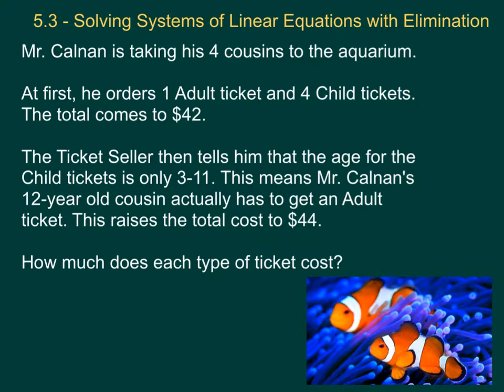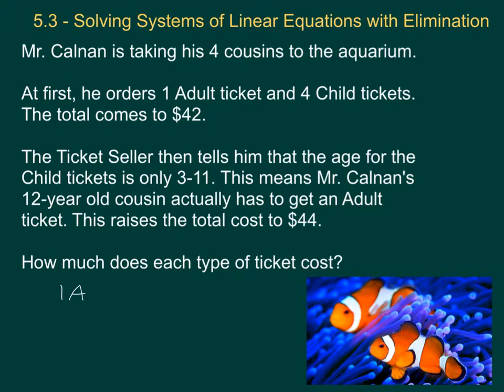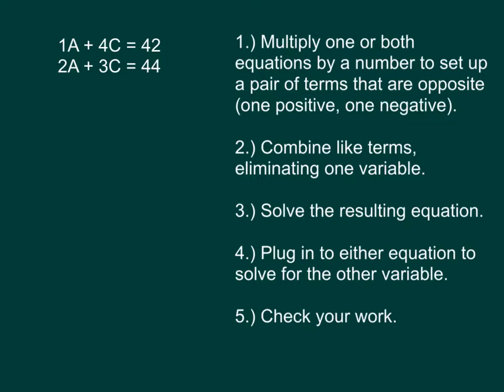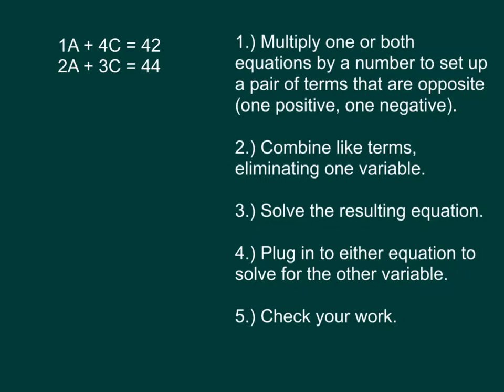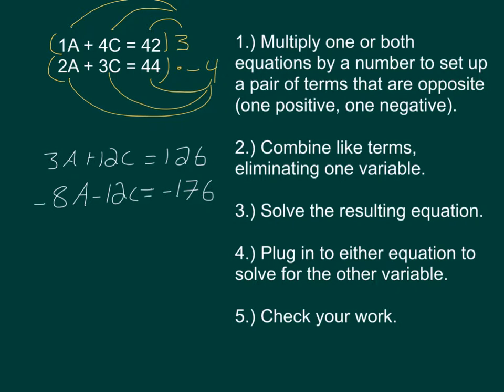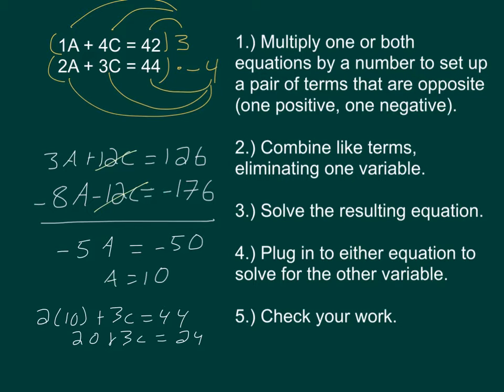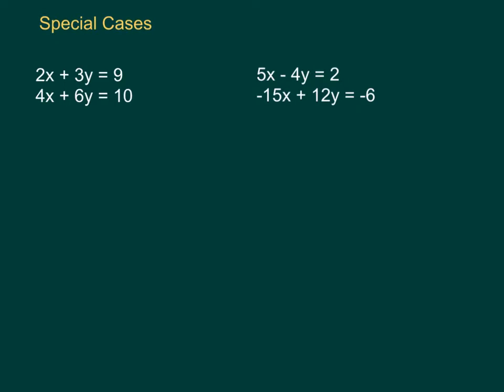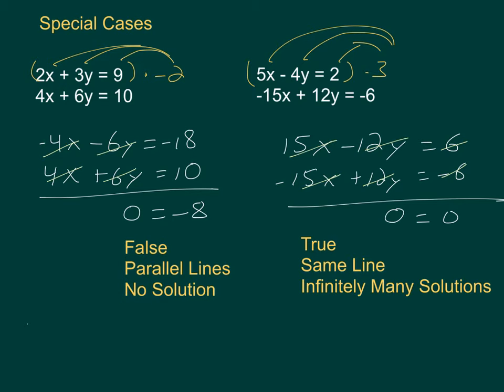Calgebra (A1): 5.3 - Systems of Equations with Elimination